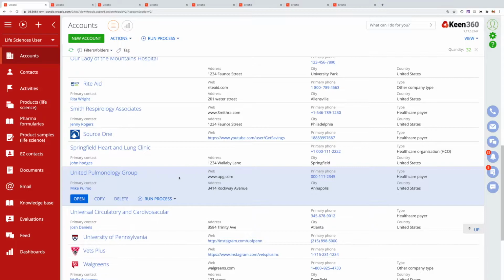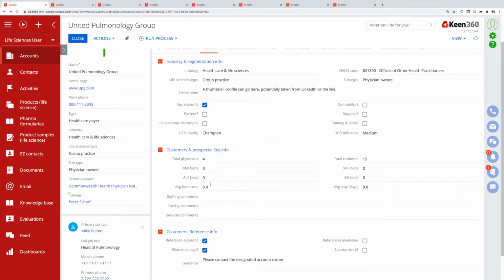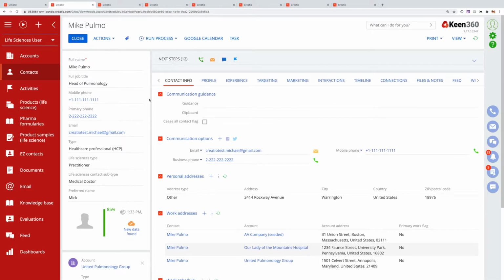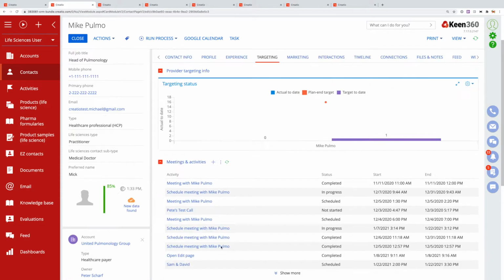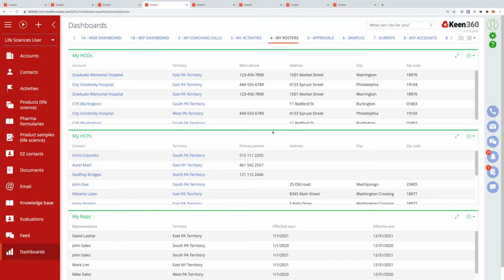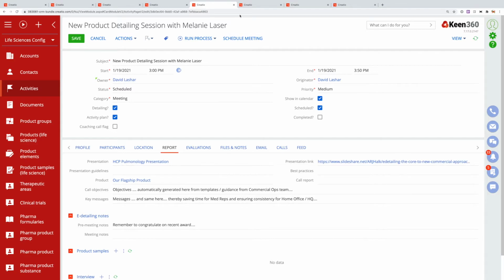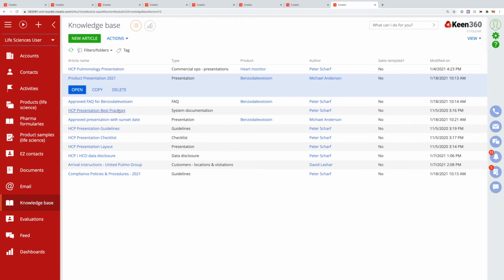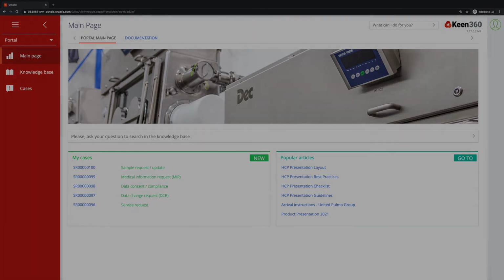Keen Life Sciences - Overview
A robust demo of the key functionality in our enterprise-caliber application for supporting end-to-end commercial operations in Life Sciences companies.

Keen Life Sciences, which is powered by the low-code Creatio BPM / CRM platform, is a truly agile solution with attractive economics relative to the well-known applications built on Salesforce.